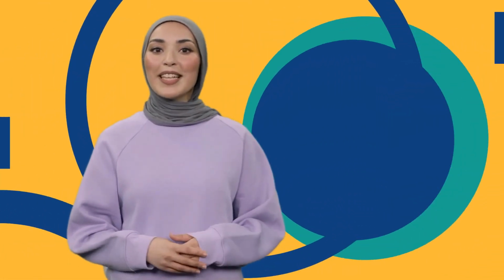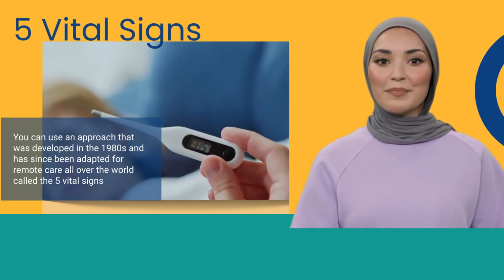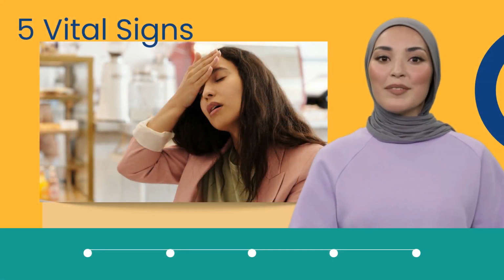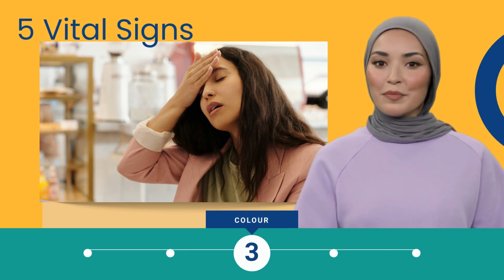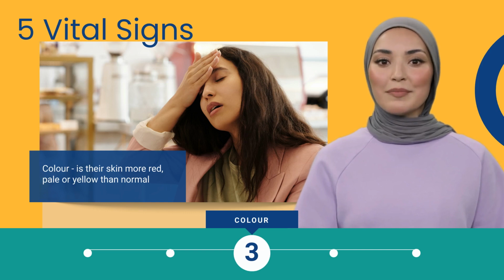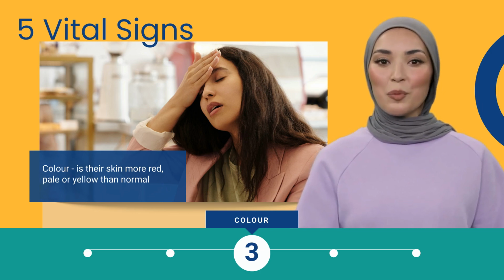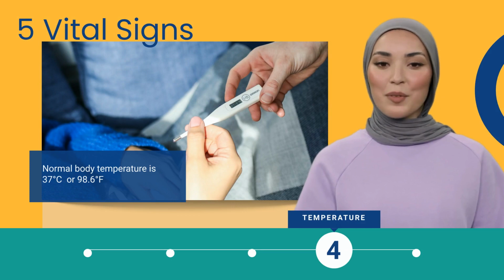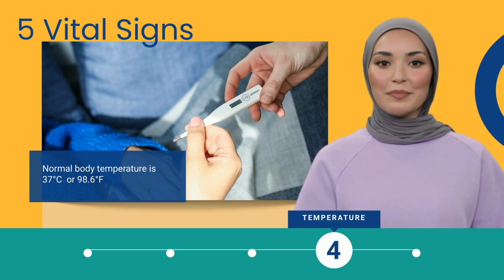Security in Minutes: Know the 5 Vital Signs to Assess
Free, Safer Edge micro-learning briefly introducing the five vital signs and how you can use them in a medical emergency.

The purpose of this information is to introduce the topic and help keep people safe. Safer Edge is not be responsible or liable, directly or indirectly, for any damage or loss caused or alleged to be caused by or in connection with use of or reliance on any content provided. If you may need to respond to a medical emergency at work seek professional first aid / first responder training. This video is insufficient training.